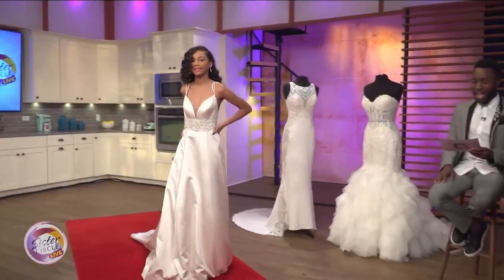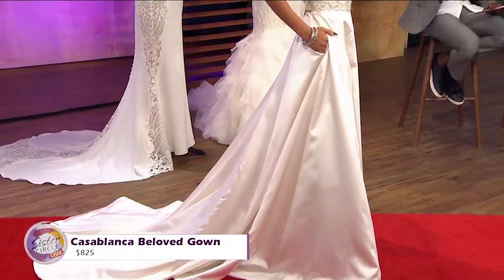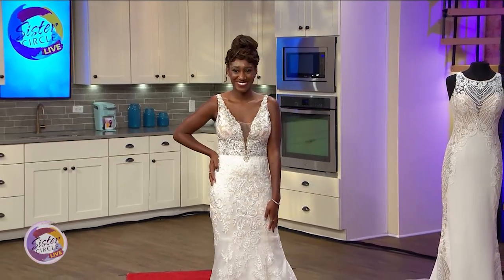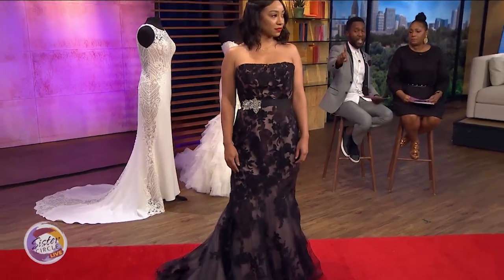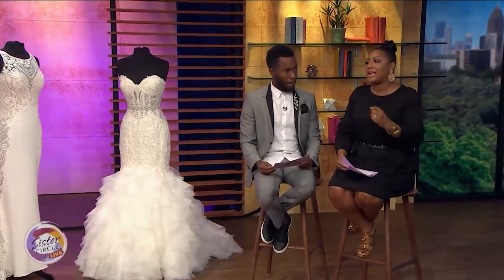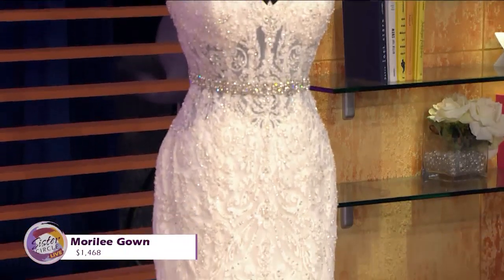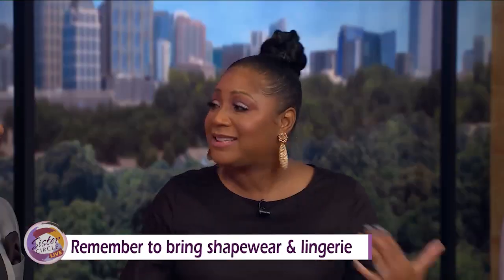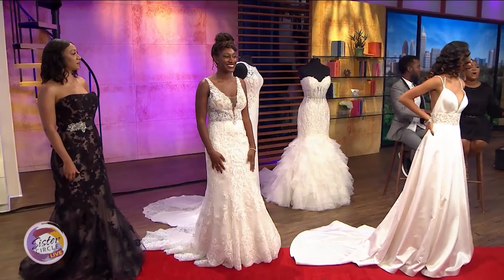Sister Circle | Wedding Dress Shopping 101 | TVONE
Wedding & event planner Brian Keith is helping brides-to-be find a wedding dress that they can treasure forever but won’t break their budget. Check it out!